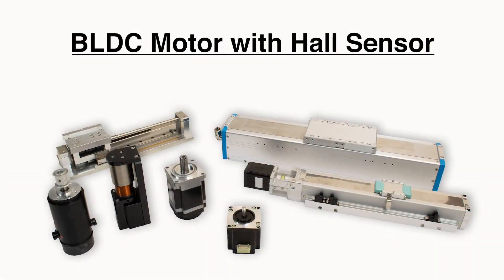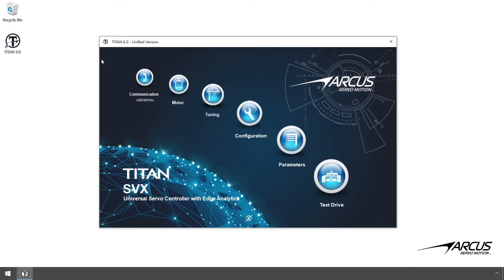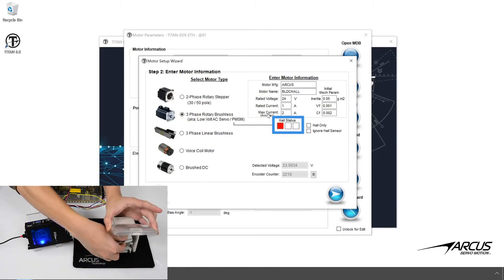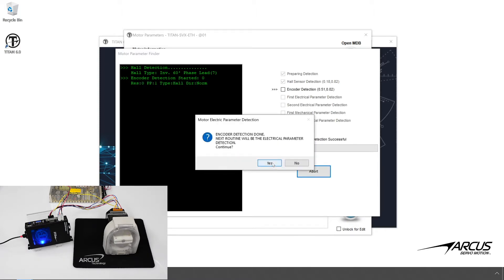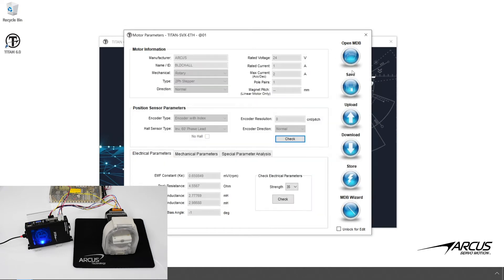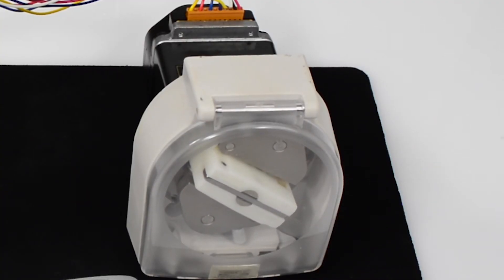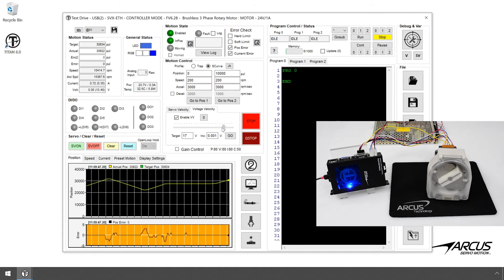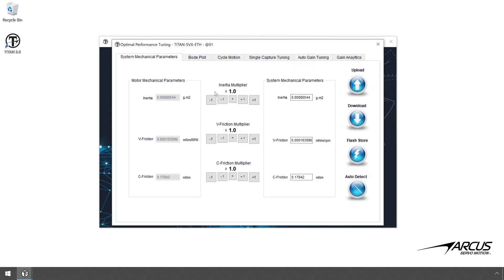How to Set Up a BLDC Motor with Hall Sensor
Learn how to set up a BLDC motor with hall sensors using a TITAN motor controller. We will be using a 3 phase rotary brushless servo motor with hall sensors only to demonstrate.

About Us:
Arcus Servo Motion is a motion control engineering company that is leading the new era in servo intelligence. Through the TITAN Series, a new generation of universal motor controllers with many advanced servo control features, we have developed truly innovative solutions for OEMs at the forefront of industrial automation and the smart factory. TITAN servo controllers are equipped with 2ndSight Edge Analytics, a predictive machine learning algorithm that uses existing servo drive variables to monitor the health of a motion system. The power, intelligence, and efficiency of TITAN motor controllers sets the new standard for Servo 5.0.